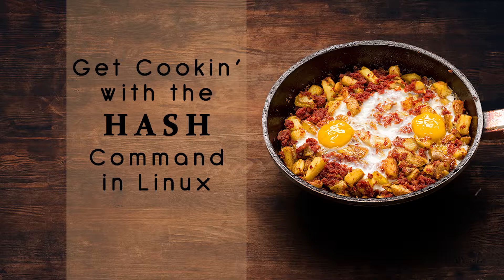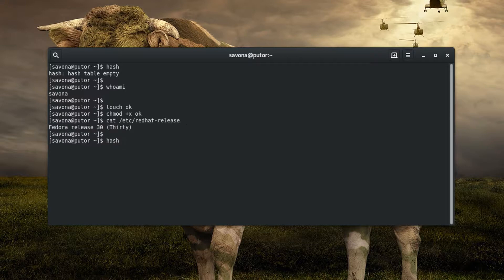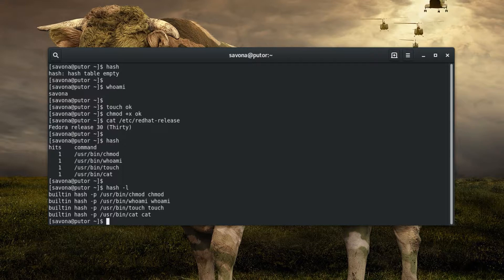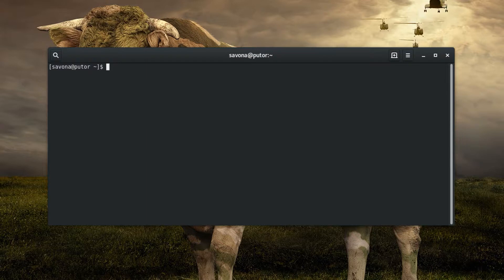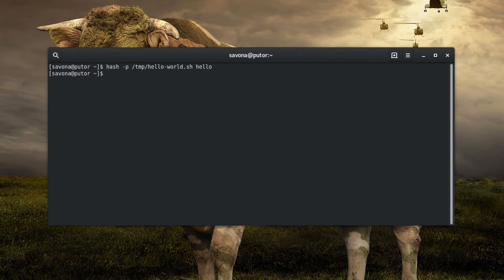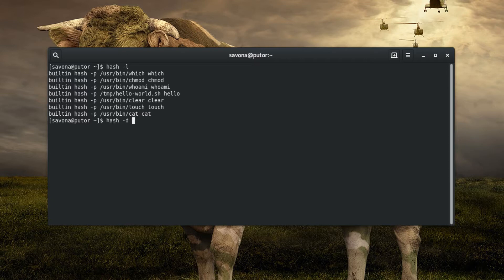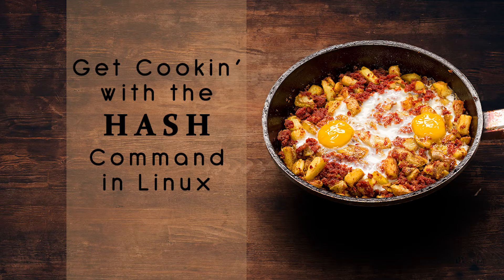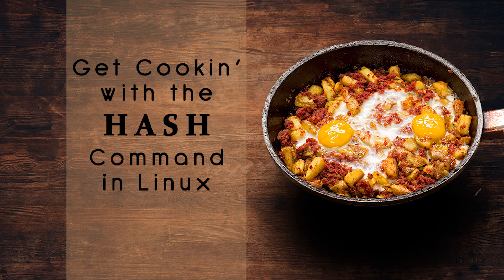Linux Bash Hash Table - Speeding Up Command Execution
A video tutorial on how to work with the Bash command hash table.  We explore how to list, add, and delete commands from the hash table.

0:01 What is the Bash Hash Table?
0:30 How to Populate the Hash Table
0:56 How to Display the Current Hash Table
1:29 Print Hash Table Entry for Specific Command or Several Commands
1:49 How to Add a Command to the Bash Hash Table
3:00 How to Delete a Command from the Bash Hash Table
3:23 How to Clear the Entire Bash Hash Table
3:36 Conclusion